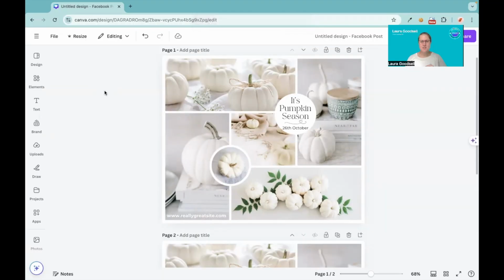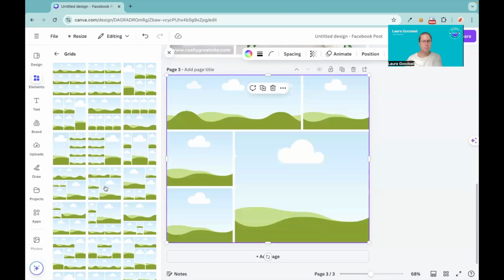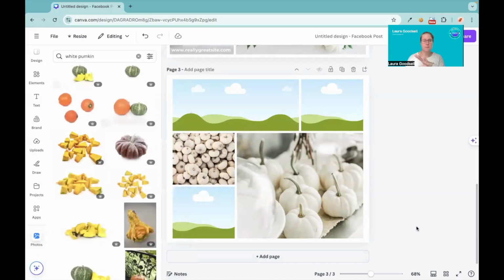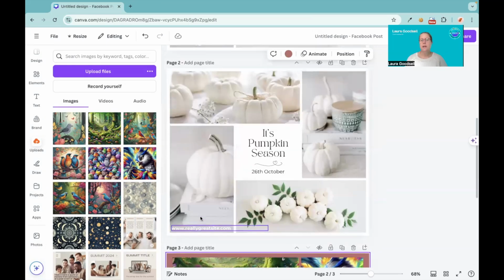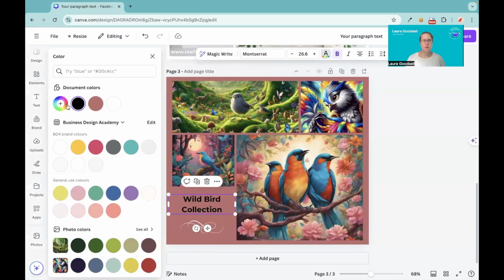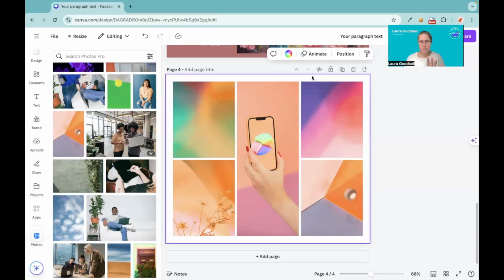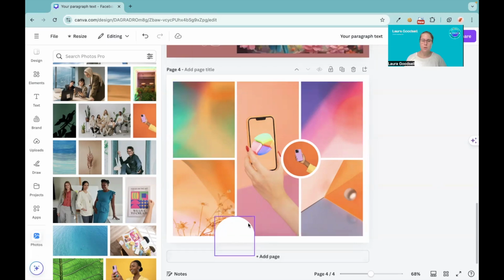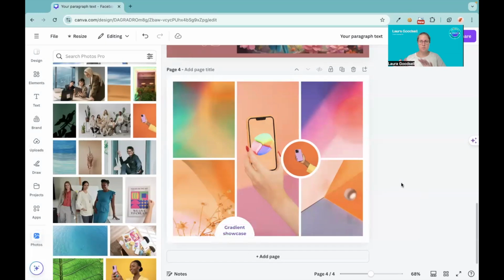create a beautiful graphic using grids in Canva in just a few minutes